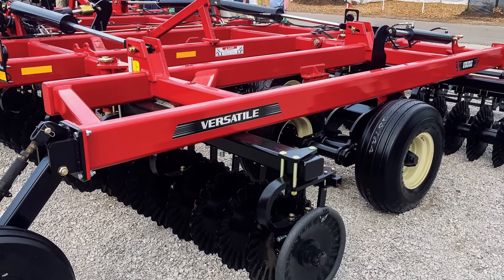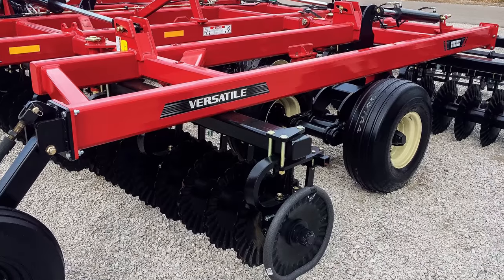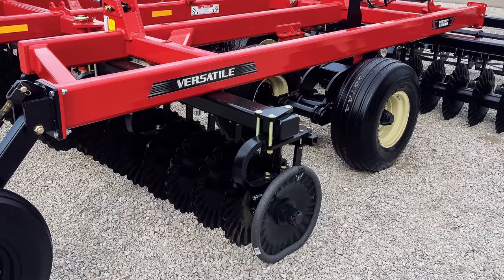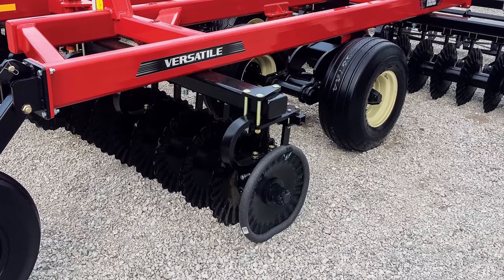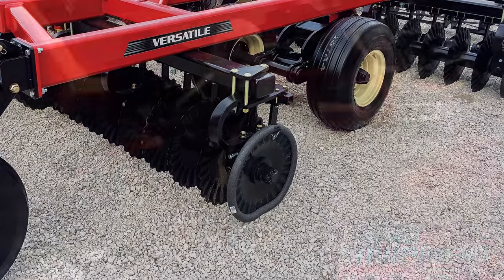Versatile Launches Viking Vertical Tillage Line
Trevor Jubenville, product manager, Versatile Precision Seeding and Tillage discusses the brand new Viking Vertical Tillage line from the 2016 Versatile Dealer Meeting in Winnipeg last week.